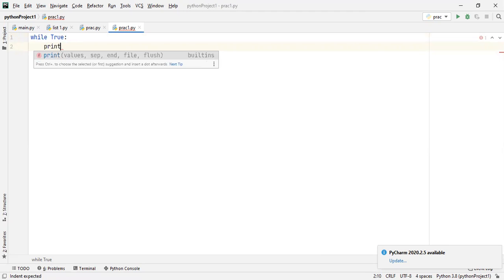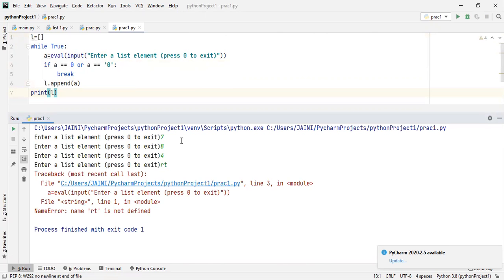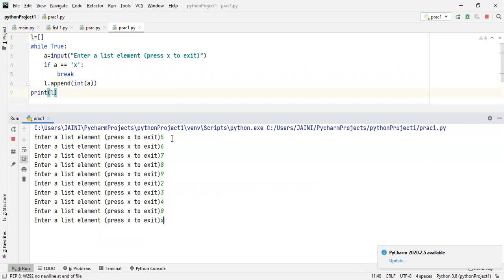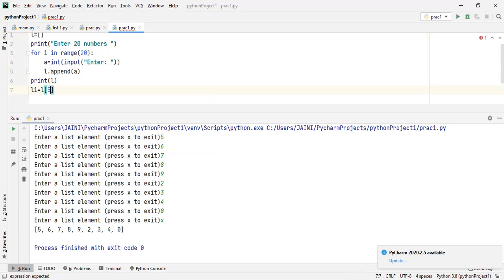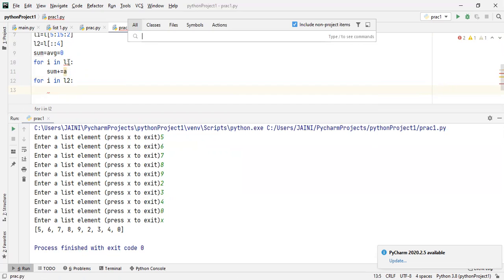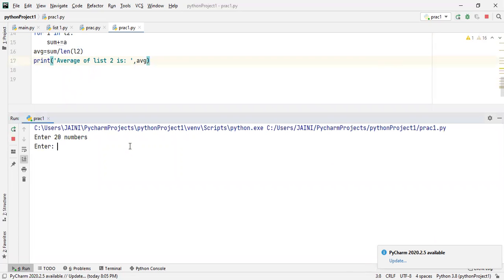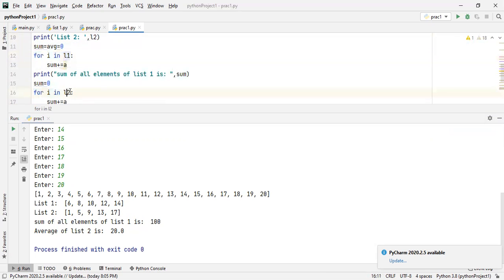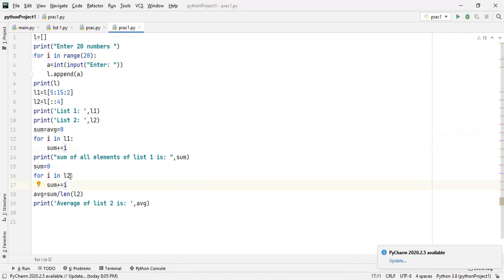JS/CS/11/LIST MANIPULATION- FUNCTIONS/WK 22/ D 4